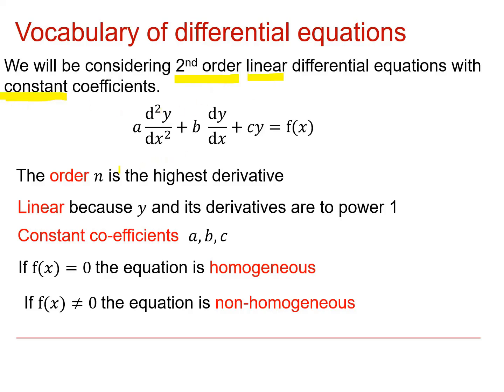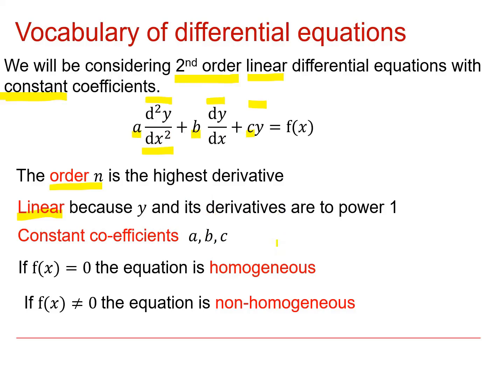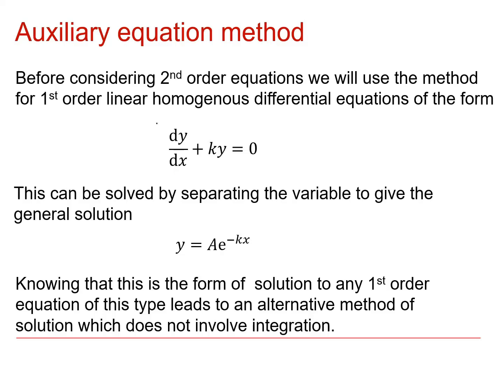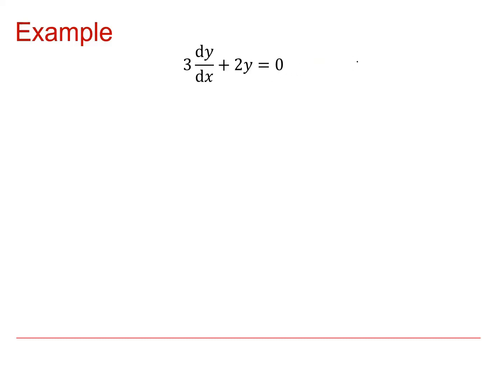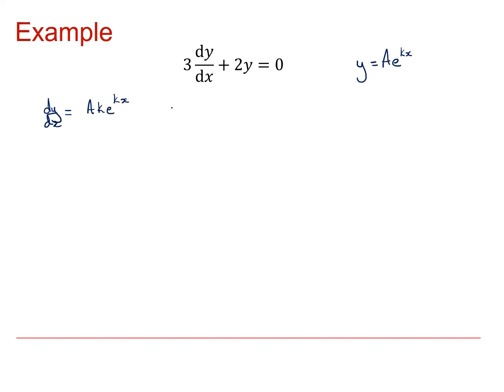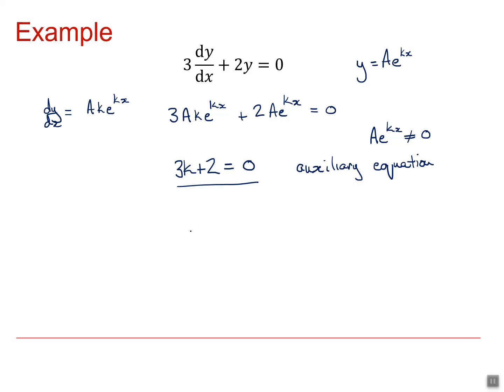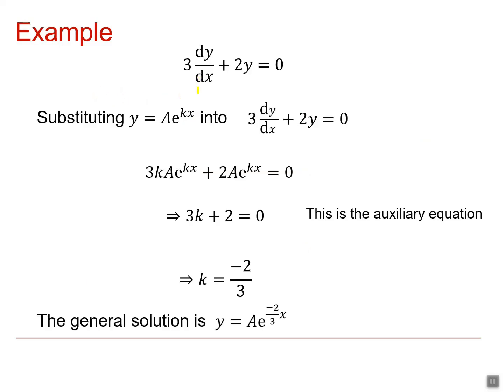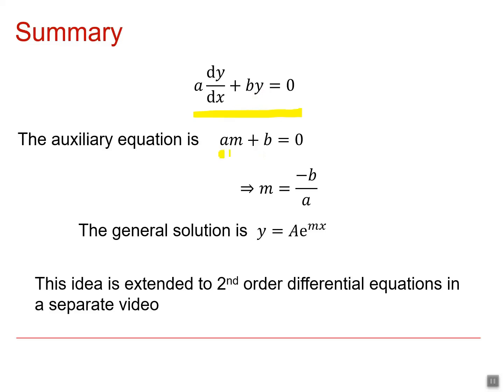AQA Core Pure: Second order differential equations 1-1